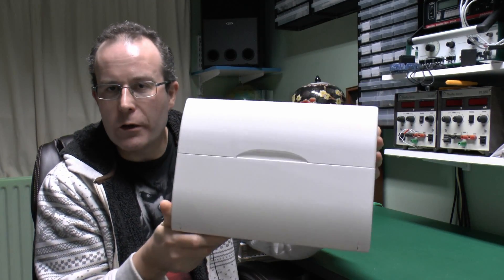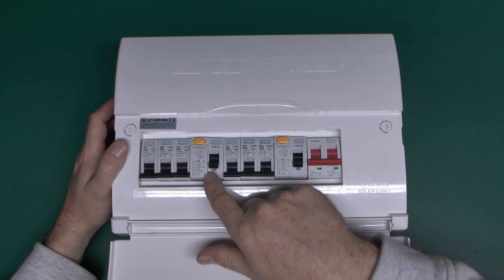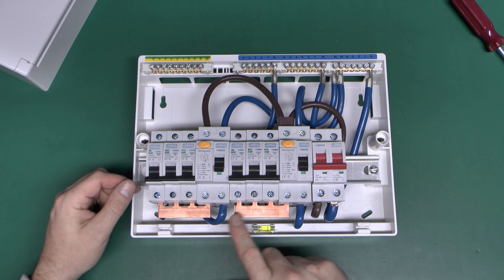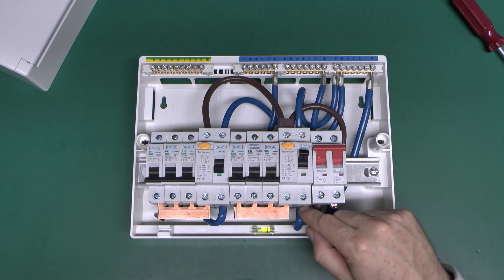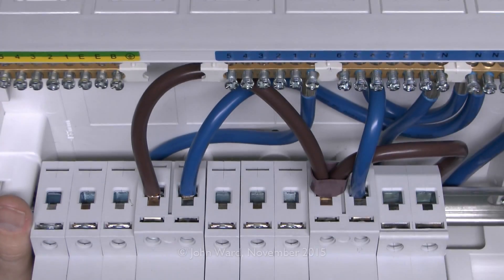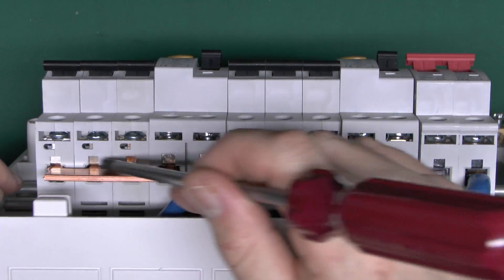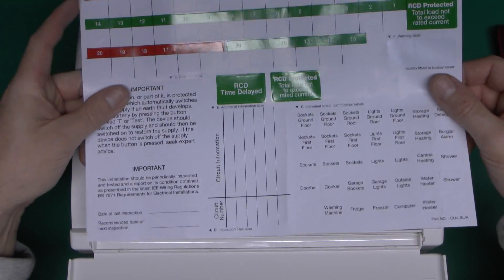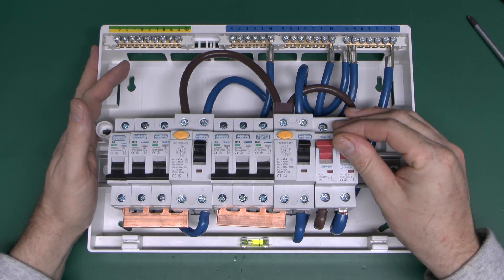Dual RCD Consumer Unit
A look inside a typical dual RCD consumer unit as used in the UK.